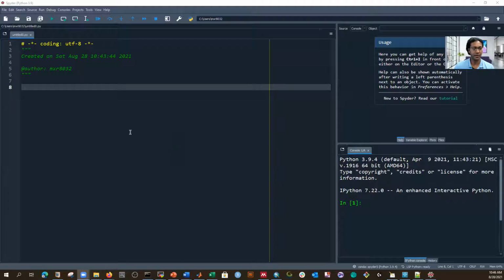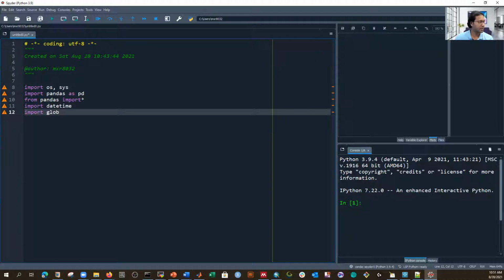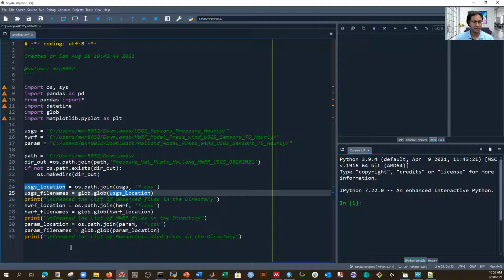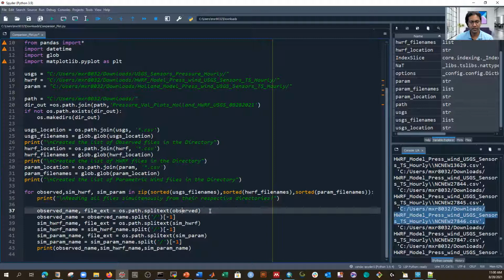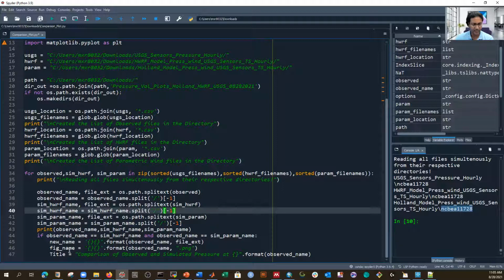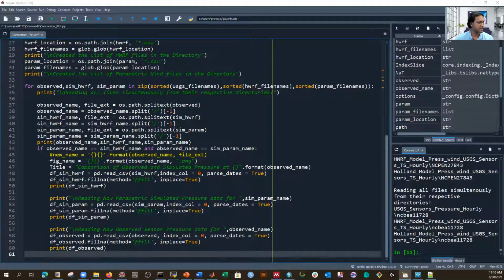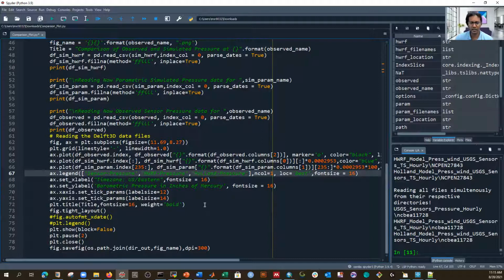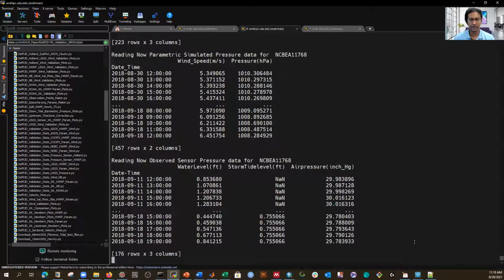Python: How to Loop Through Multiple Directories, Read CSV Files and Plot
In this tutorial, I have demonstrated how to loop through multiple directories and compare if the files are the same and read the CSV files one by one and plot them, and save the .png files in a new directory.